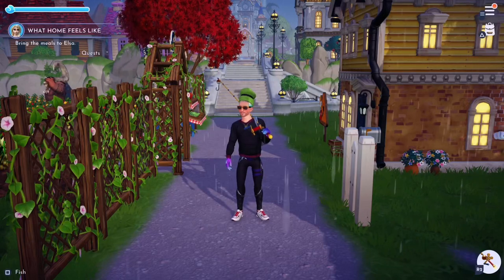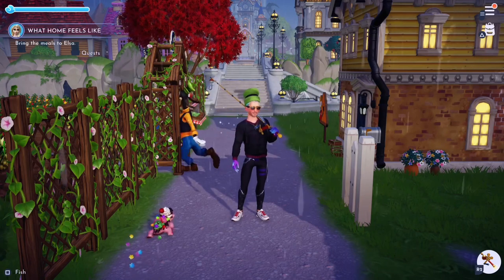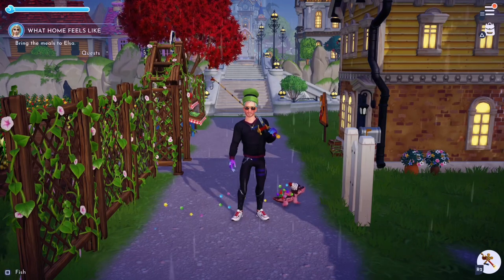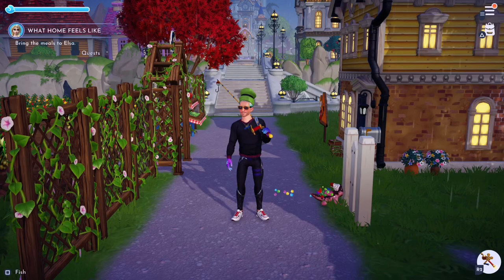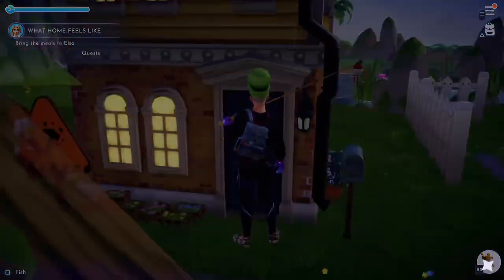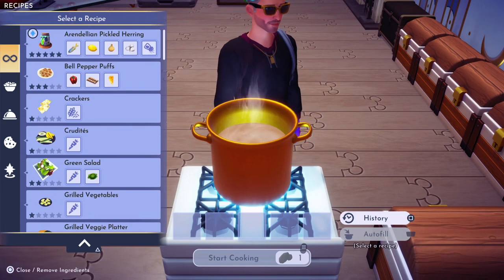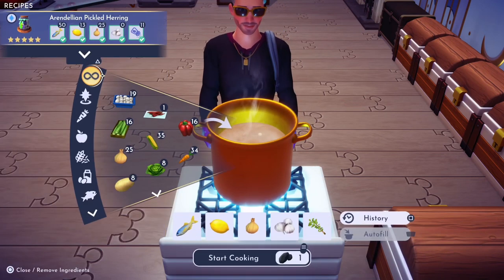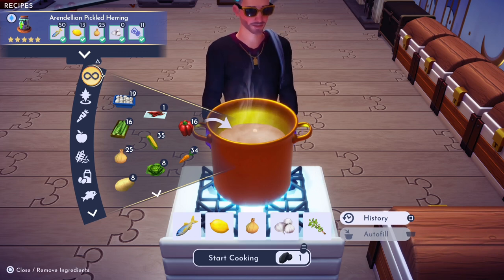How To Make The Arendellian Pickled Herring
In this video I show you How To Make The Arendellian Pickled Herring.

Please note,  you do not have to catch this,  its a meal.  The glittering herring is made for the fish pie.